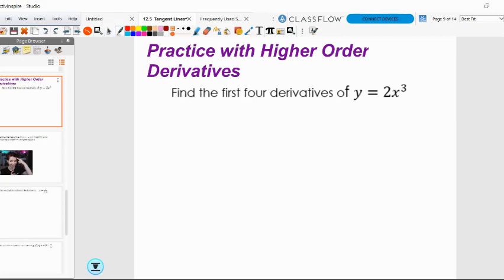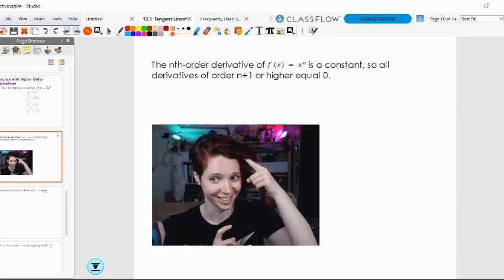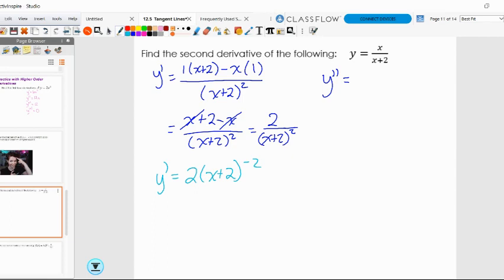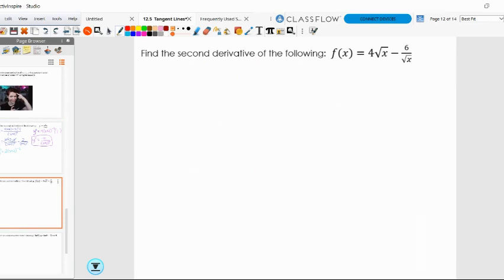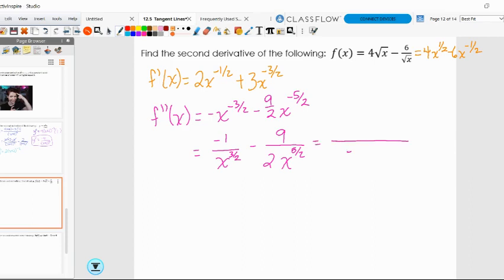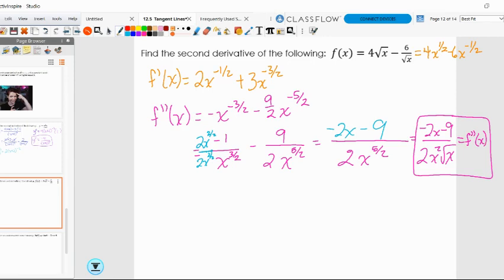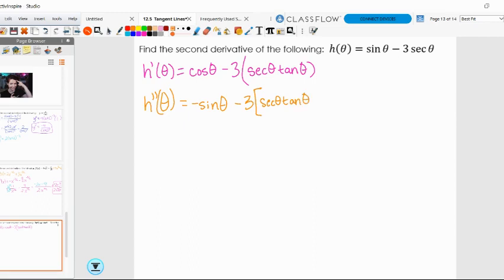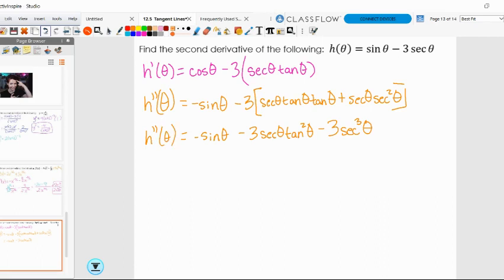Higher Order Derivatives Practice